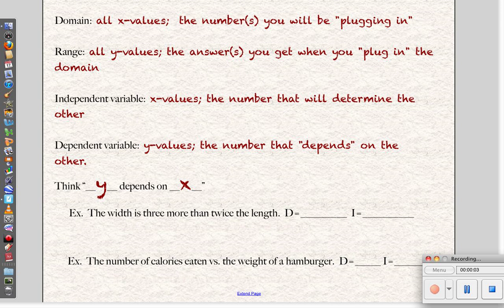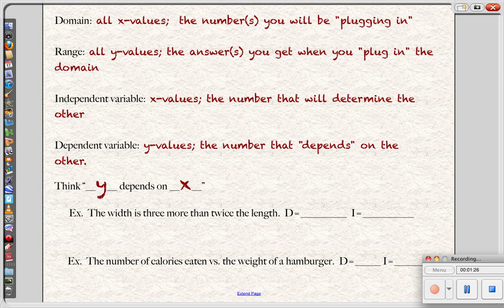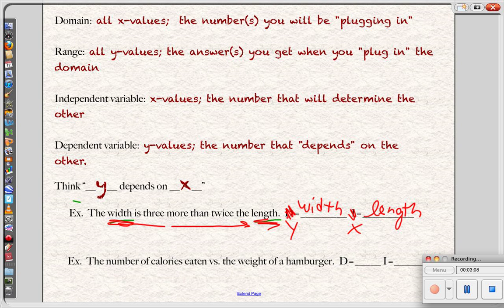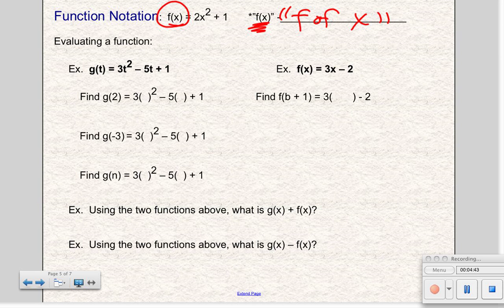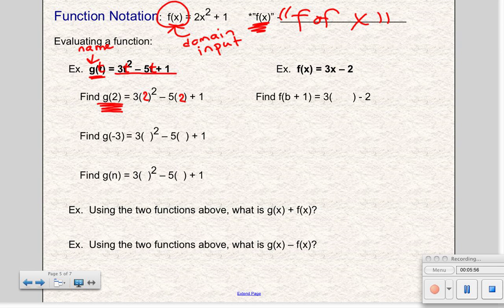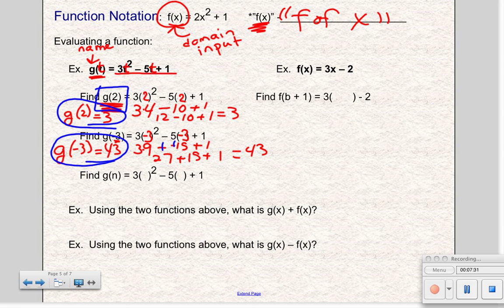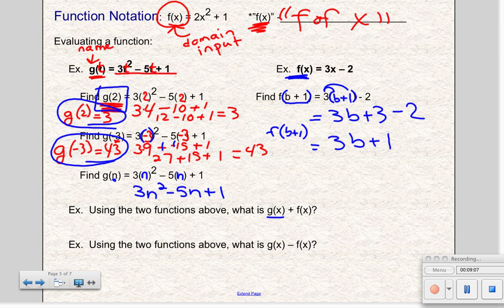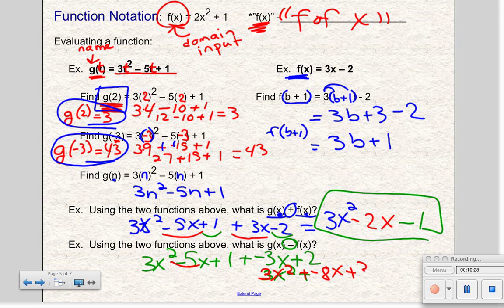Pierce 4.2 Functions, part 2.mov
Video defining domain, range, independent and dependent variables, function notation